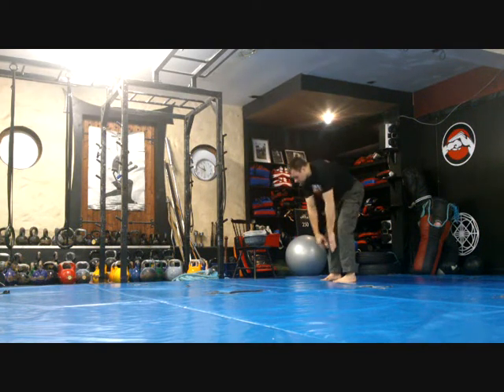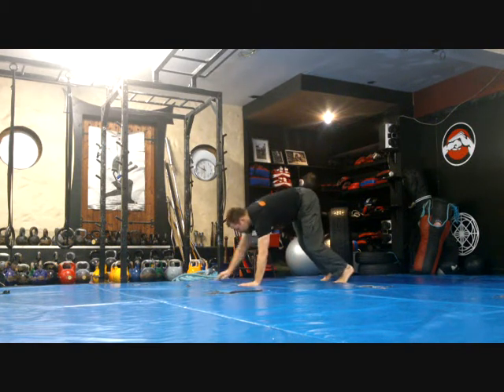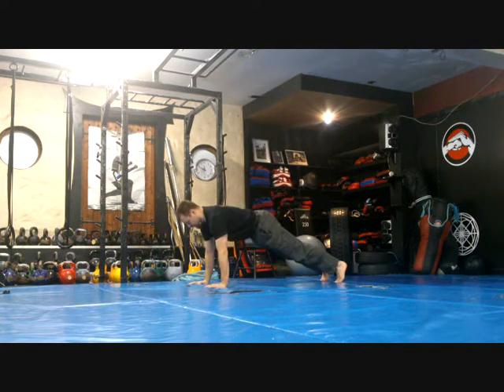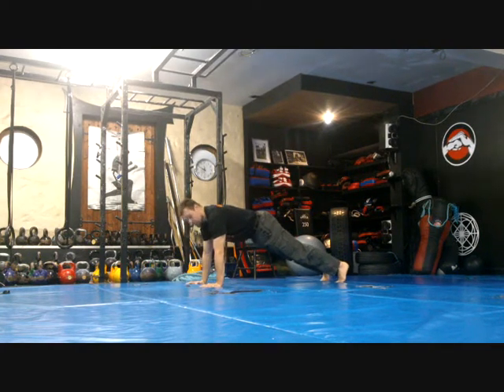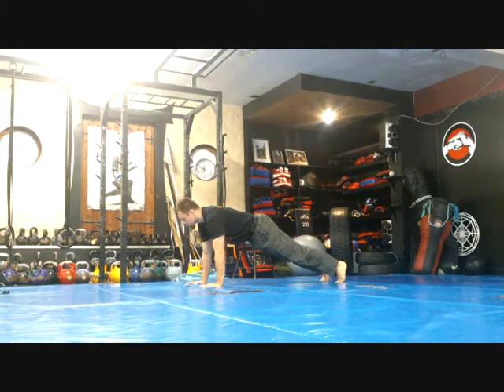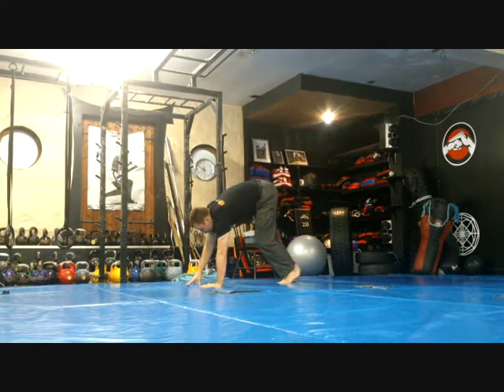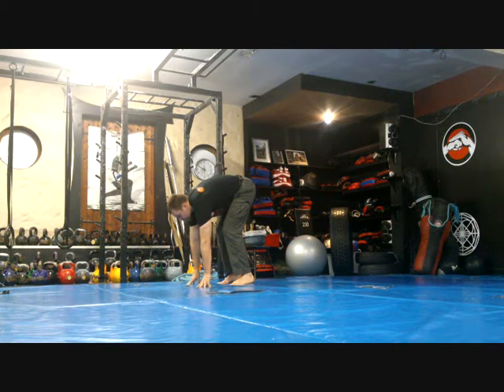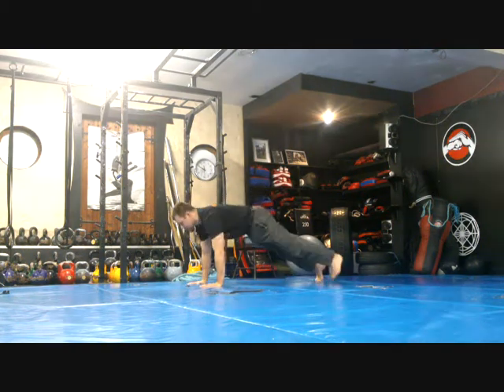Walkout to Scapular Push Up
A simple and efficient warm up drill.
This provides a stretch for the hamstrings and back while also activating and stabilising the shoulder girdle and core region.